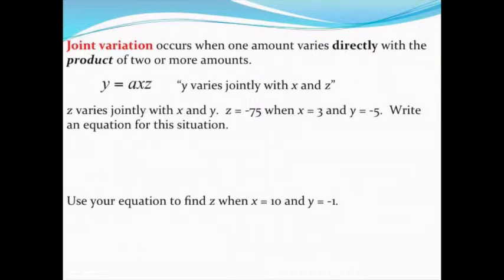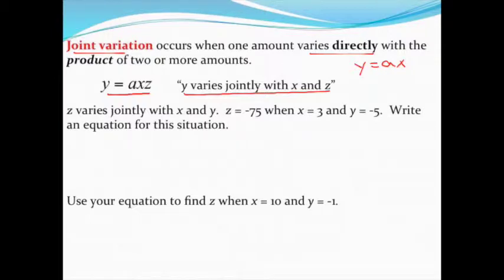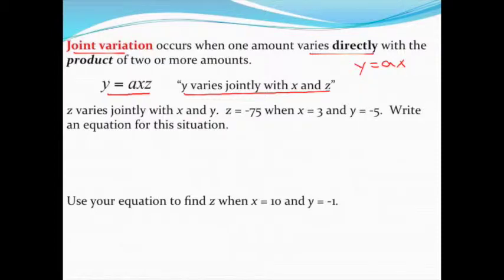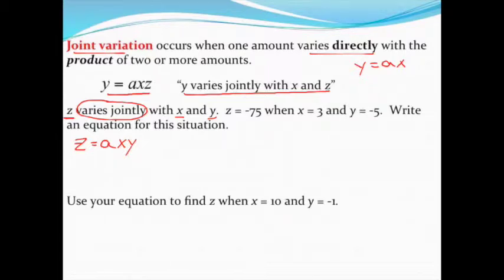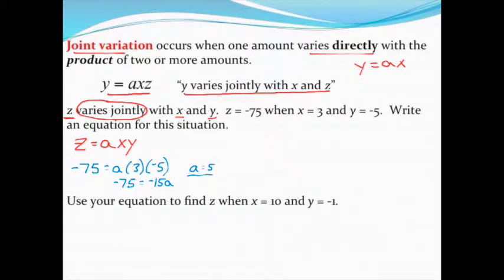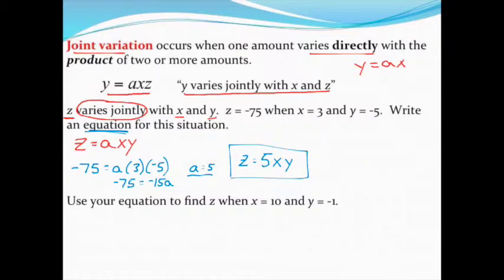Modeling joint variation